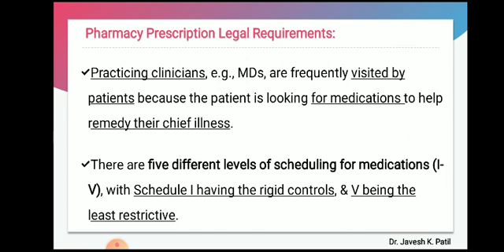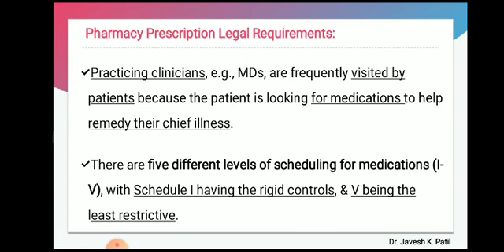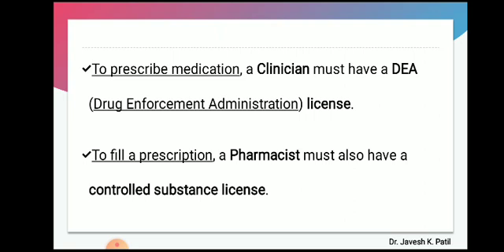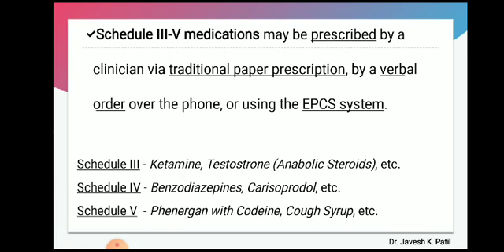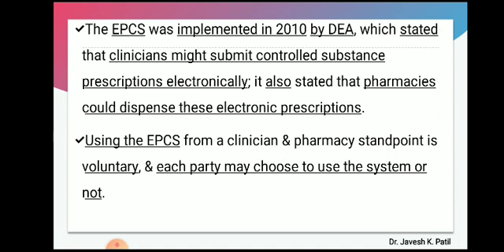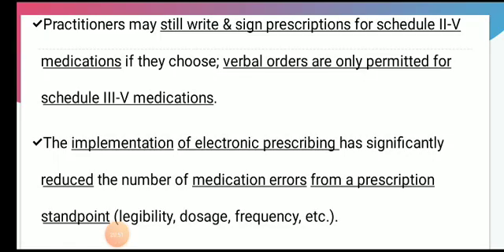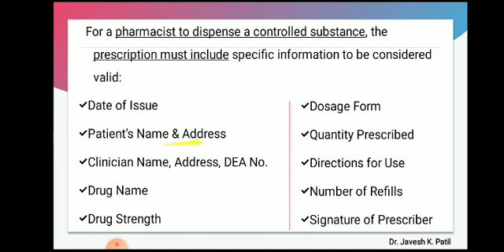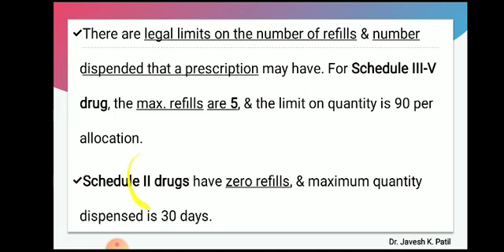Prescriptions and Medication Orders - 4